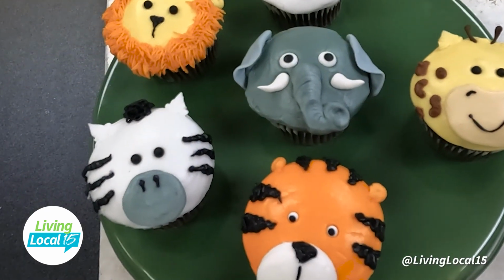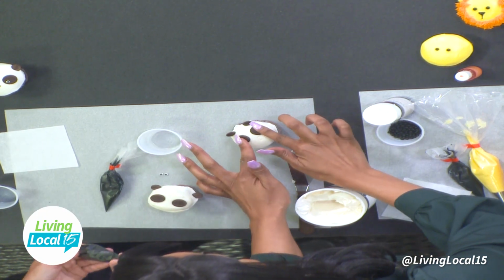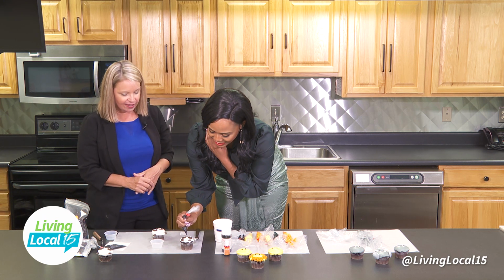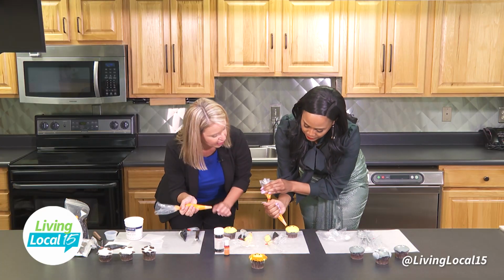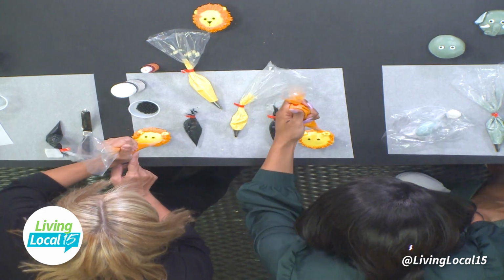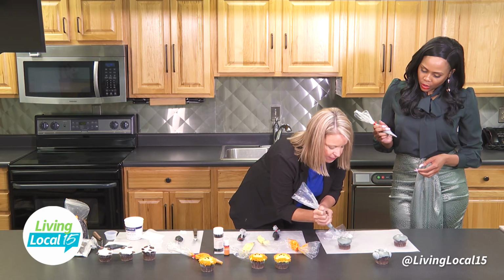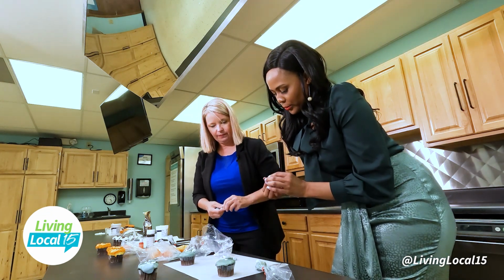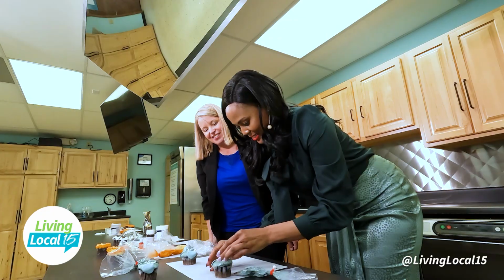Living Local 15 | Lifestyle Talk Show | EP. 152 (May 3, 2023)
On today’s show, we are decorating cupcakes at Country Kitchen SweetArt ahead of their Open Cupcake Night. Then, Hoosier Lottery is here to talk about their new CashPop game. Plus, it’s Wealth Wednesday and Foster Financial is here to discuss ETFs and how they can help build your portfolio.

Join host Jessica Williams on Living Local 15, a daily Local Talk Show, airing every weekday morning at 9AM on CBS WANE 15. The #1 Rated News Station in northeast Indiana and southwest Ohio.